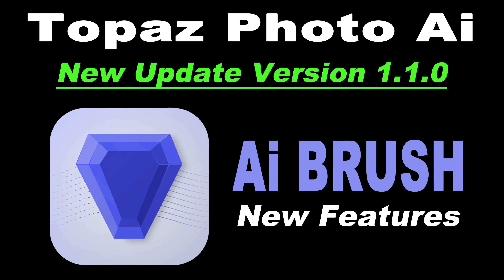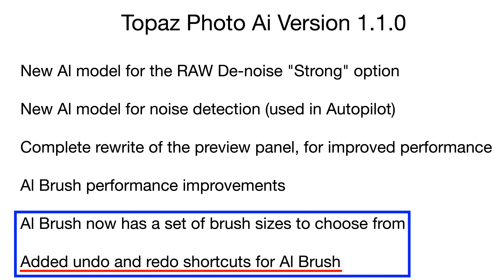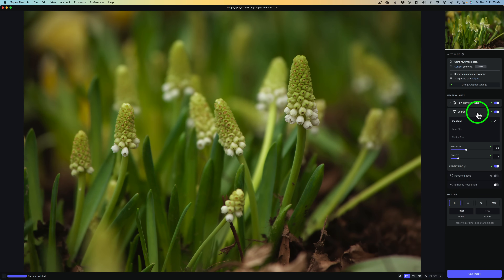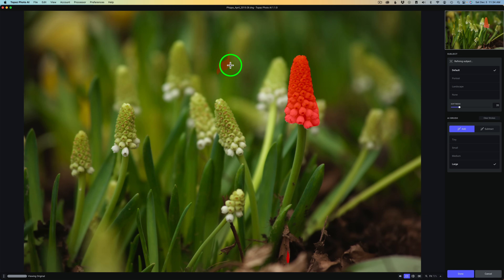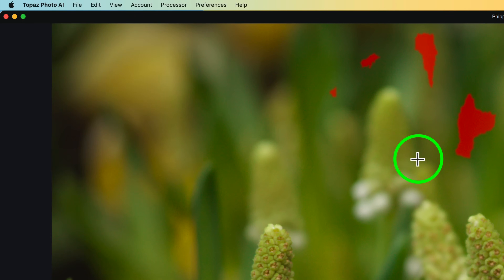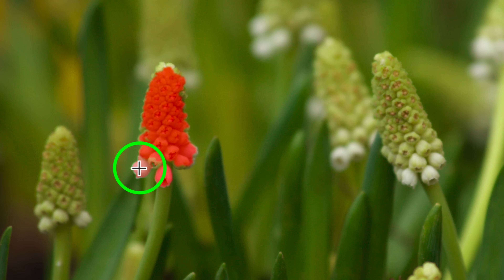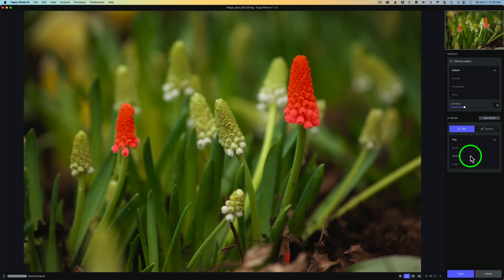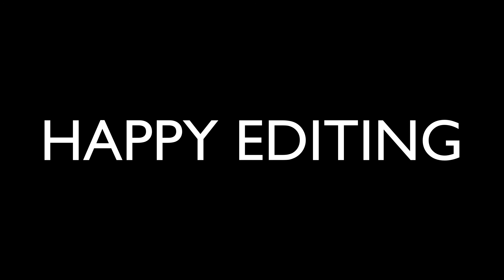TOPAZ PHOTO AI (New UPDATE V1.1.0) Biggest Update Since the Product Launch...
This is the biggest UPDATE for TOPAZ PHOTO AI since the initial Launch. I will be taking a First Look at the New AI BRUSH Features...